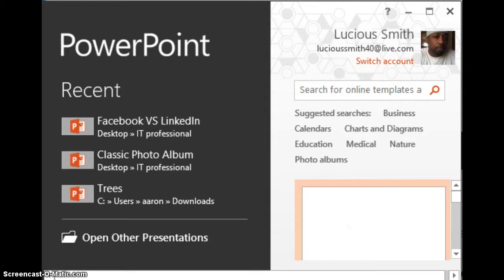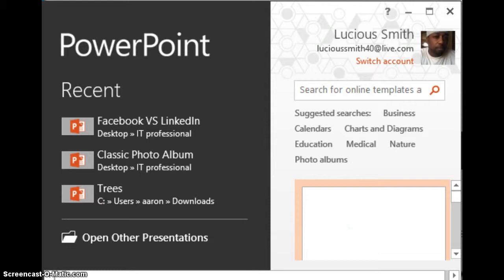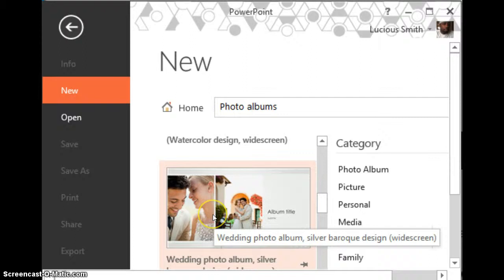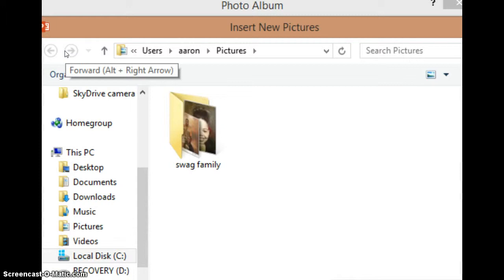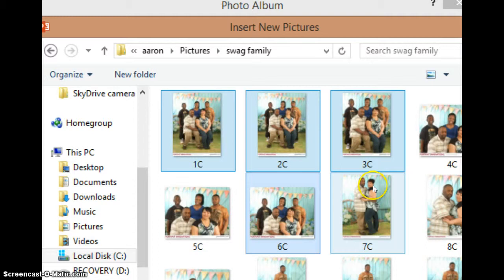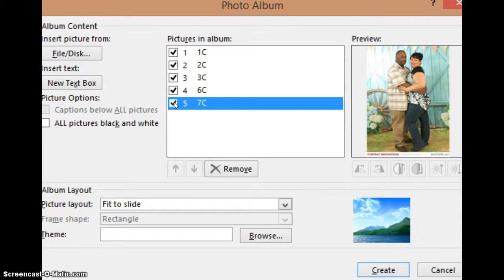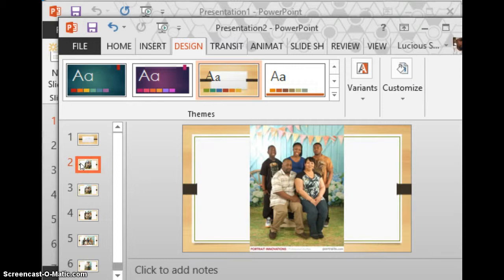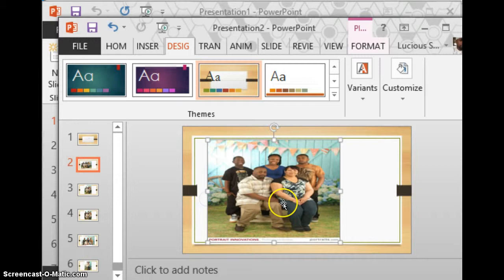week 2 presentation